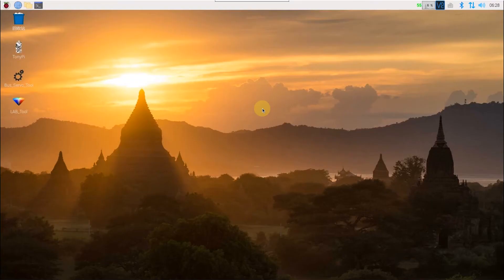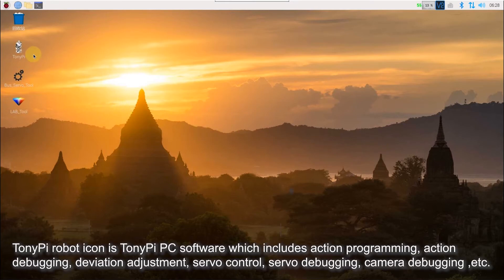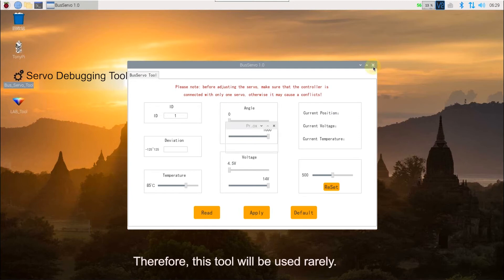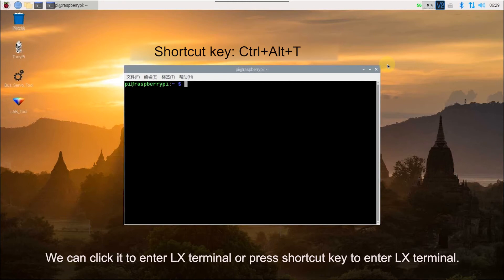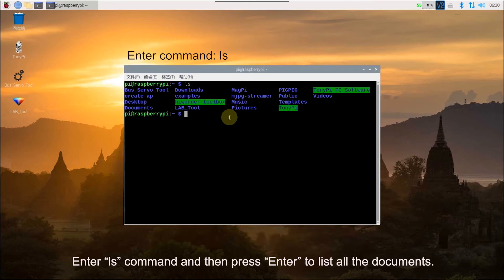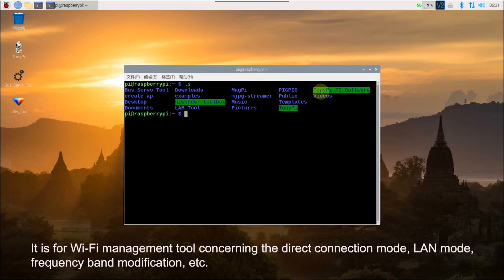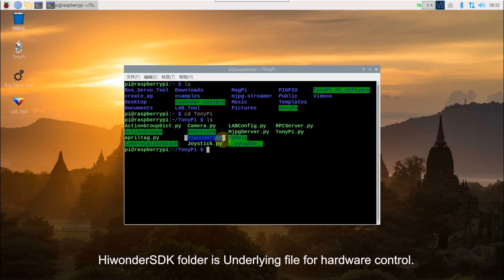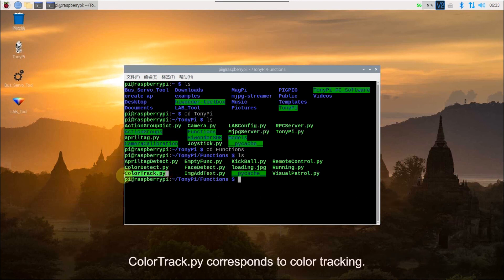TonyPi Tutorial--System Introduction